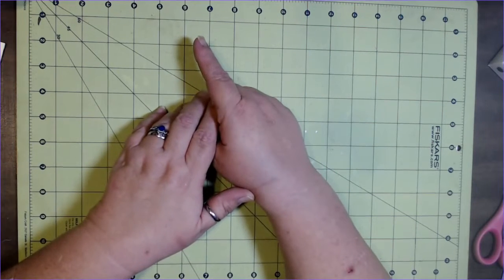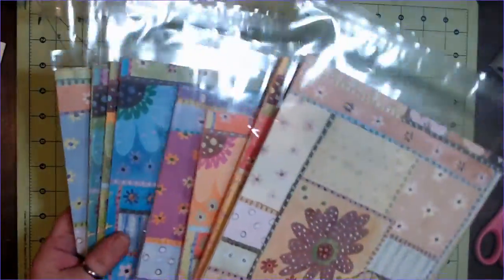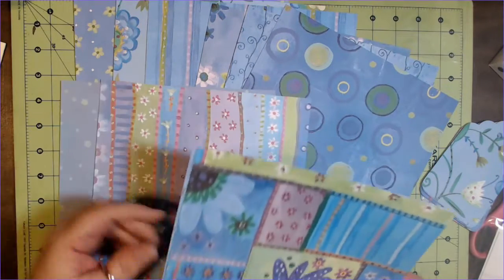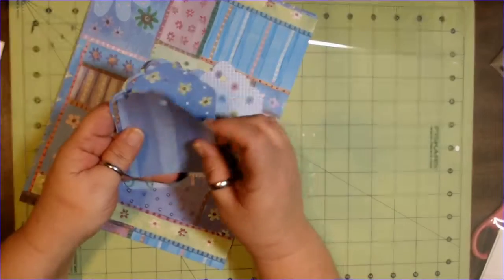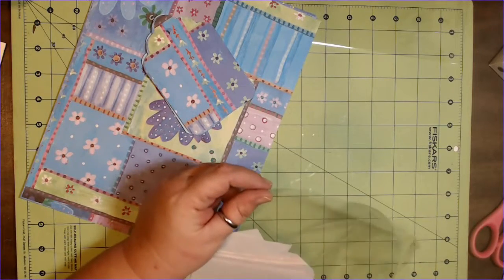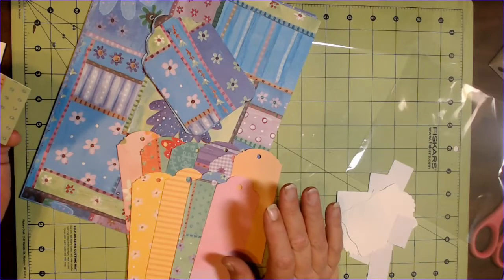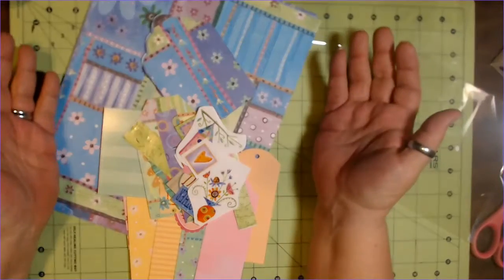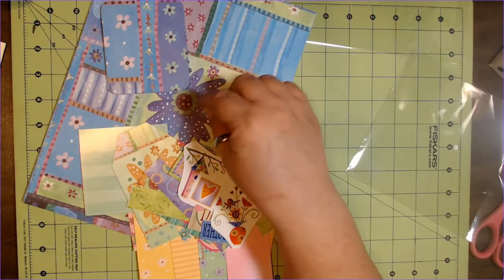Spring Fun Pack. NEW in my store!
Check out what is new in the shop.
I have fun packs!
Great little collections of tags, paper and ephemera.